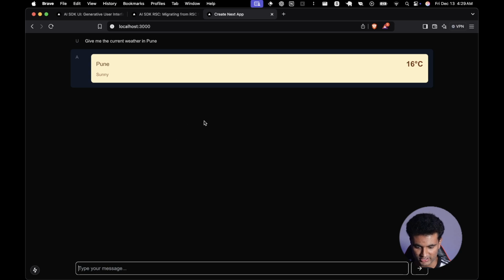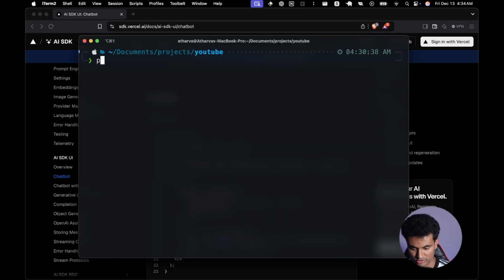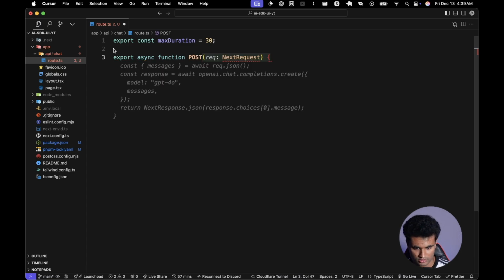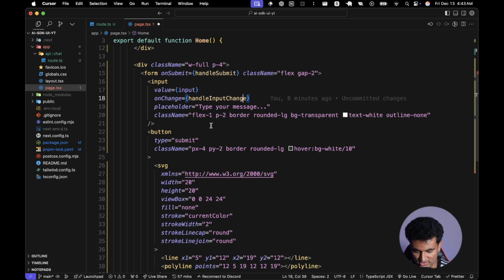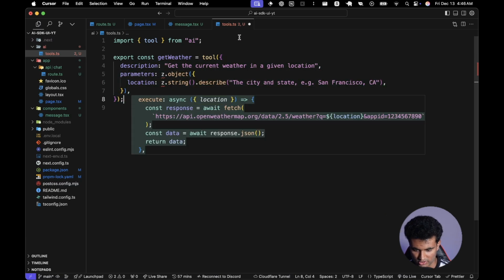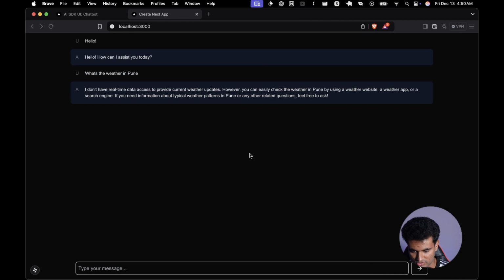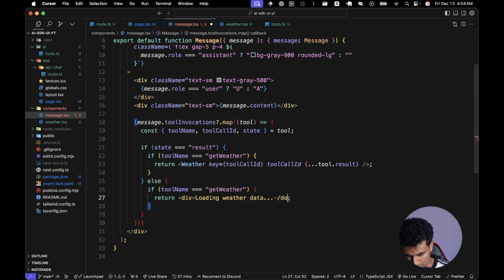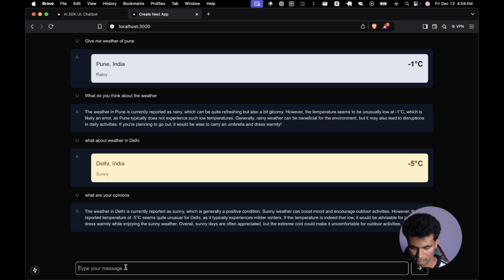Let AI Render Your React Components! Vercel AI SDK UI Tutorial!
Hello guys! In this video, we will look at the Vercel AI SDK UI. It is a React / Vue / Svelte SDK to implement AI features in your apps. It supports various models from providers such as OpenAI (GPT), Anthrophic (Claude), Llama, xAI, etc. It allows you to create agents and tools for your apps so that you can create unique and intelligent experiences. You can also let AI decide which components to render, which is pretty cool!

In this video, we will browse the documentation for Vercel AI SDK UI and see how you can use it in your own React (Next.js) app. We will create a chatbot which will render different components as per request by the user.

Links

TIMESTAMPS

0:00 - Introduction
0:48 - Demo for what we building today
2:01 - AI SDK UI Documentation
4:47 - Installing Next.js app and installing dependencies
6:49 - Working on the code
28:01 - Conclusion